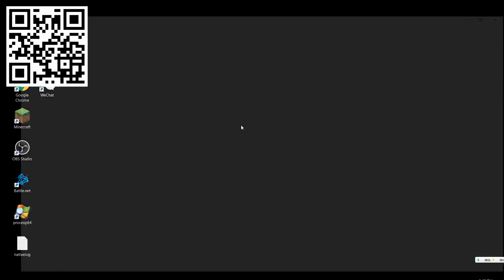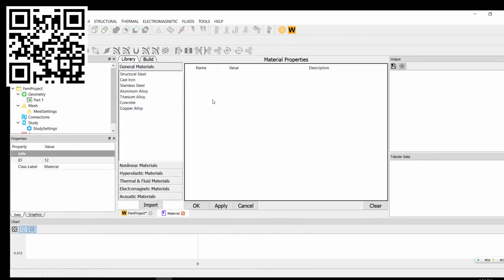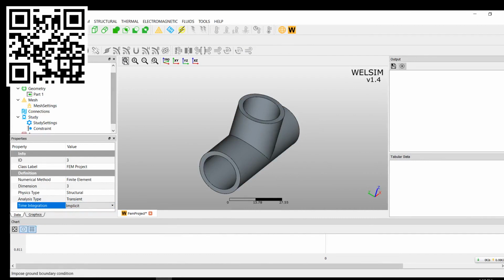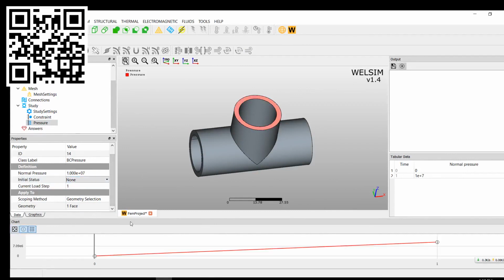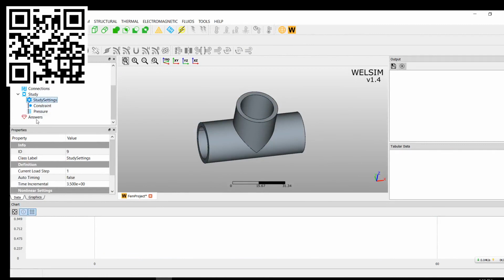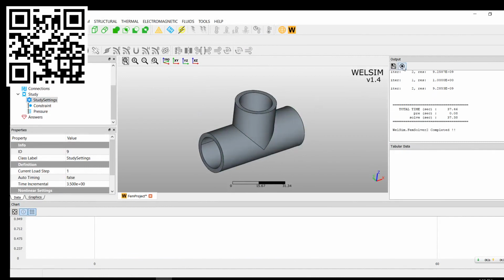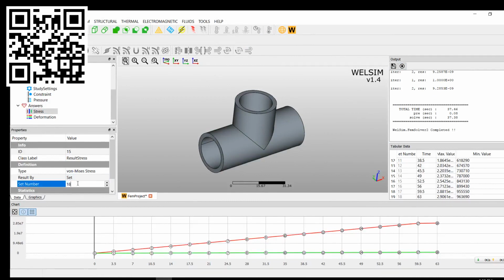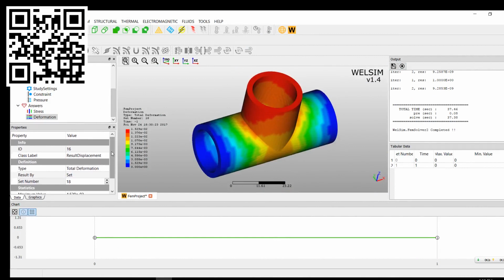Transient Structural Analysis using Welsim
This video shows you how to conduct transient structural analysis quickly and easily using WELSIM.